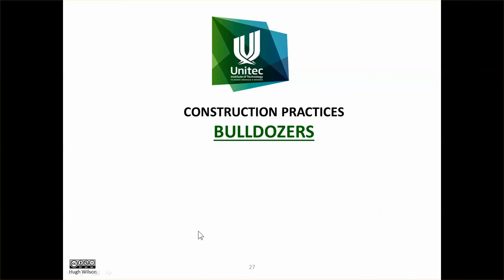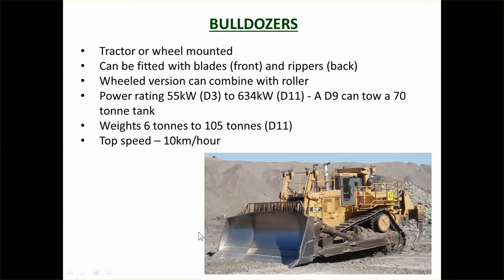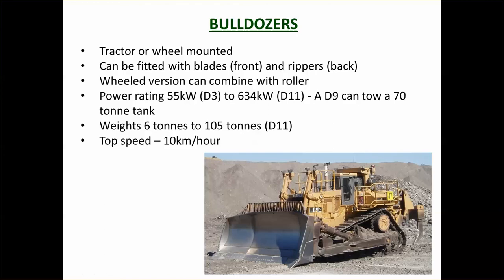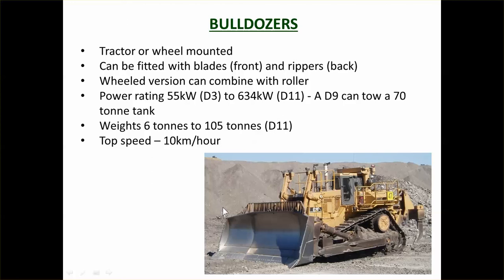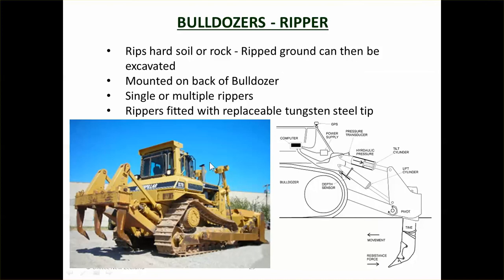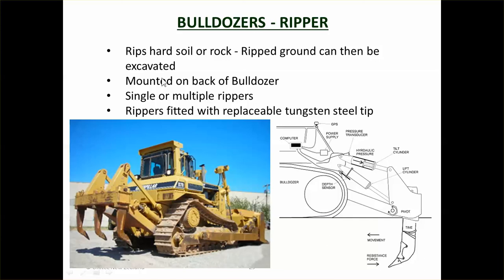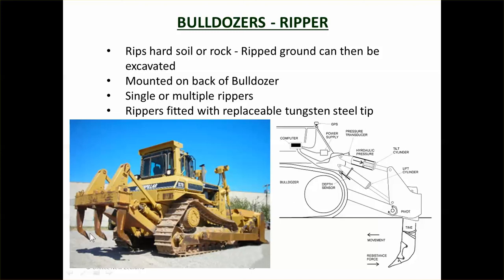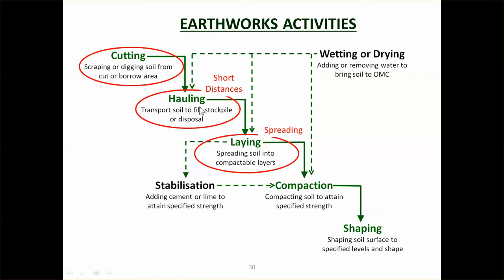CP3 6 Bulldozers